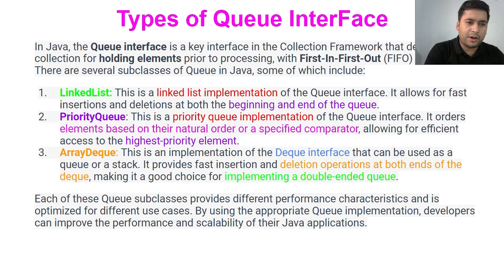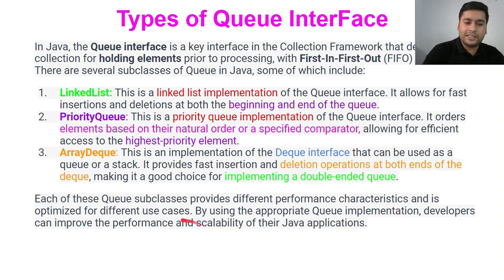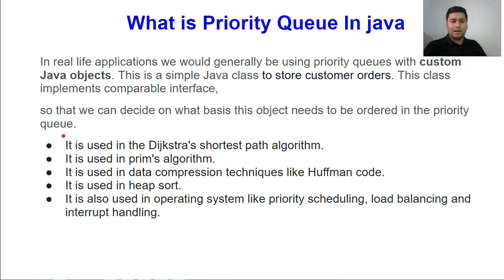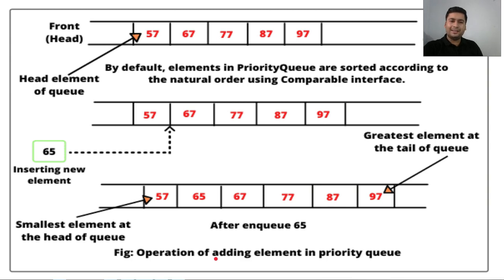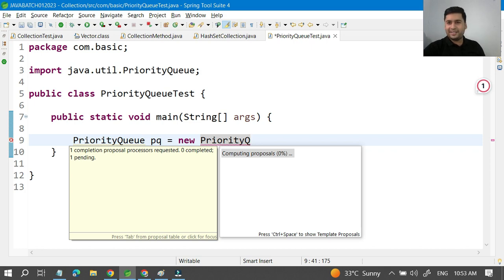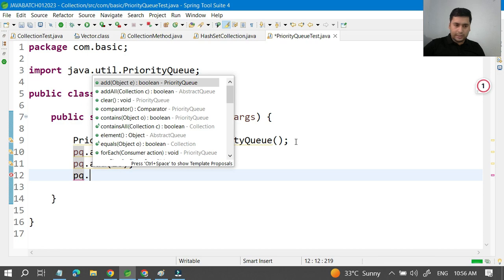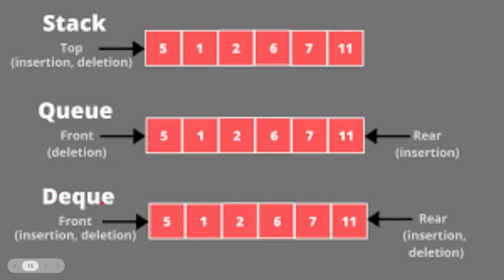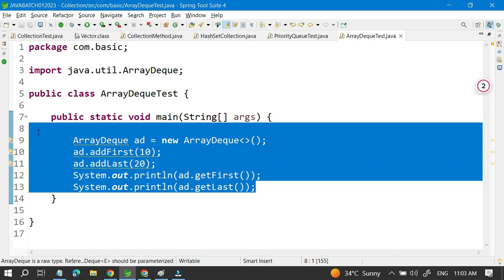Queue of collection in java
"Queue Collection in Java: A Comprehensive Guide"
If you're looking to understand the Queue collection in Java and how it can enhance your programming skills, this video is a must-watch! In this comprehensive guide, we explore the Queue collection in Java and provide you with a solid understanding of its functionality, implementation, and practical usage scenarios.

Our expert Java developer will take you on a journey through the fundamental concepts of queues, explaining their purpose and benefits in various programming scenarios. You'll learn how a Queue collection differs from other data structures and why it's a valuable tool for managing elements in a specific order.

Throughout the video, we'll walk you through the different implementations of Queue in Java, including LinkedList, ArrayDeque, and PriorityQueue. You'll gain insights into their respective characteristics, strengths, and best use cases, empowering you to choose the most suitable implementation for your specific programming needs.

Moreover, we'll provide real-life examples to illustrate how Queue collections can be applied to solve practical problems effectively. You'll see how queues can be utilized in scenarios such as task scheduling, event handling, and resource management, enabling you to grasp their practical importance in Java programming.

Whether you're a beginner seeking to expand your knowledge of Java collections or an experienced developer looking to refresh your understanding, this video will equip you with the necessary skills to leverage Queue collections effectively. By the end, you'll have a solid grasp of how to implement, manipulate, and optimize queues in your Java programs.

Don't miss this opportunity to deepen your understanding of Queue collections in Java! Watch the video now and stay ahead in your programming journey.

queue in java
java collections
java
java queue
java collection
queue in collections in java
queue interface in java collections
priority queue in java
queue
queue interface in java
queue in collection
collections framework in java
queues in java
queue in java collections